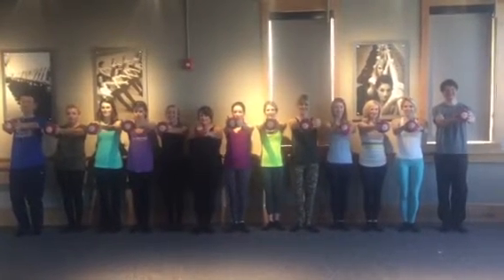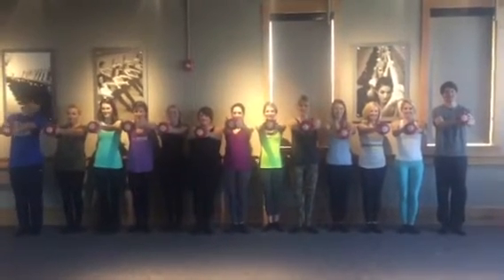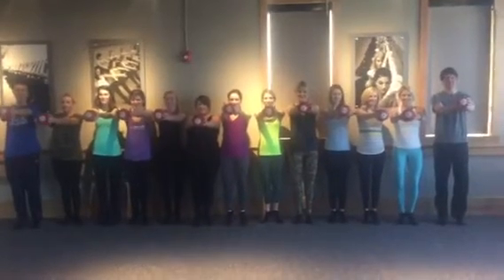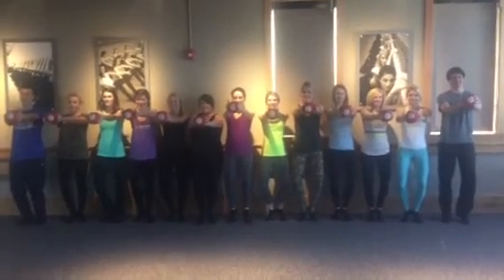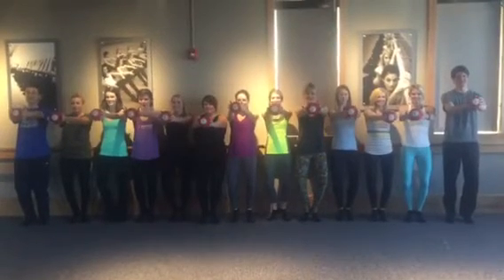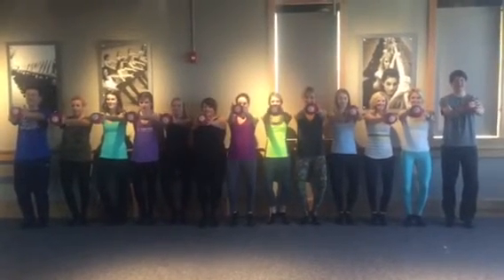Pure Barre GimmeFive Challenge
We took on the GimmeFive challenge at Pure Barre HQ! Now we challenge you to share 5 ways you stay healthy.